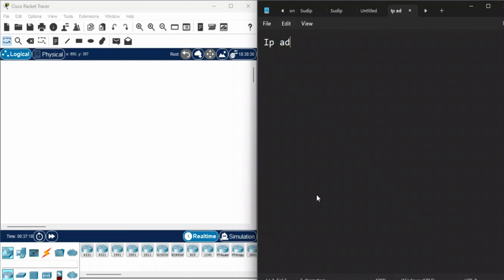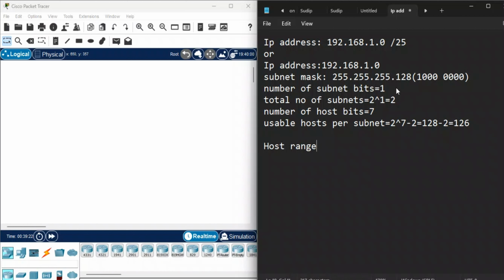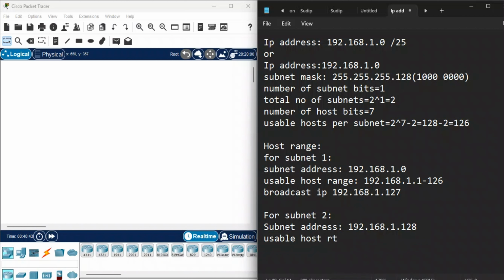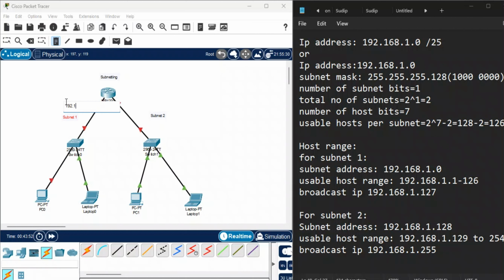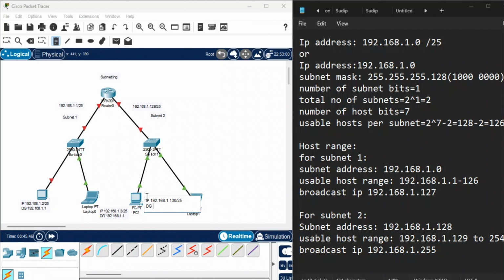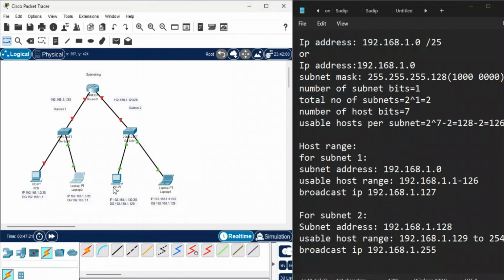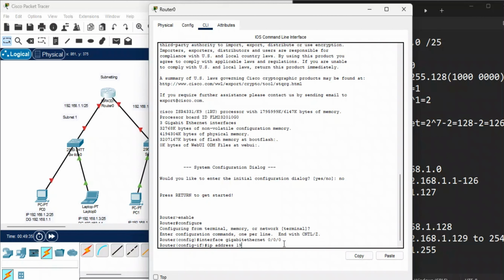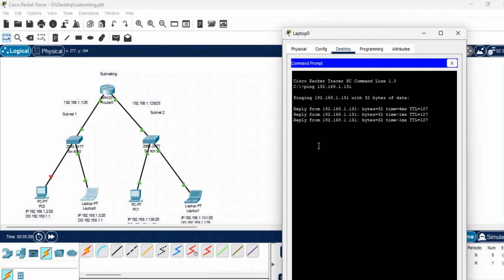Subnetting in Cisco Packet Tracer | Subnetting Tutorials😲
Master Subnetting in Cisco Packet Tracer! | Step-by-Step Lab

Struggling with subnetting? In this tutorial, we make IP addressing and subnetting incredibly easy using Cisco Packet Tracer.

You will learn how to break down a network into smaller subnets, calculate IP ranges, configure router/switch interfaces, and test end-to-end connectivity. This practical, hands-on lab is perfect for students, network administrators, and anyone prepping for their Cisco CCNA exam!